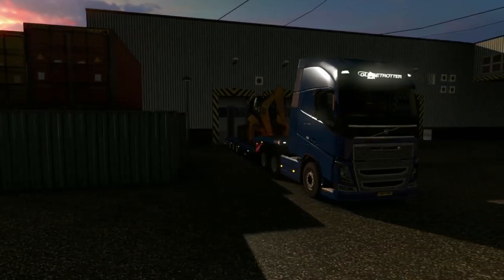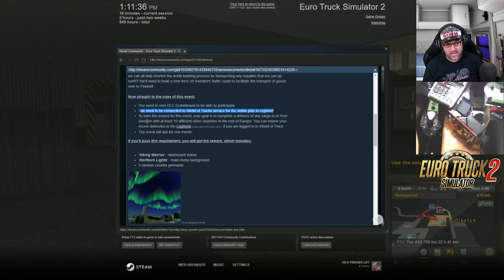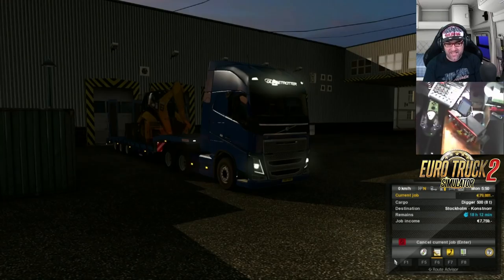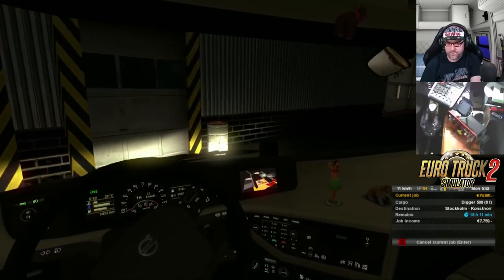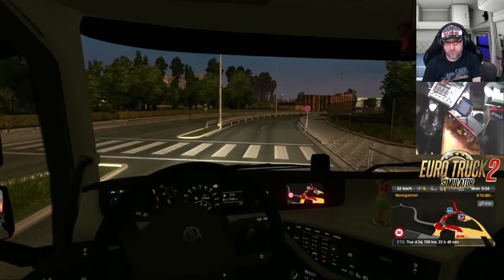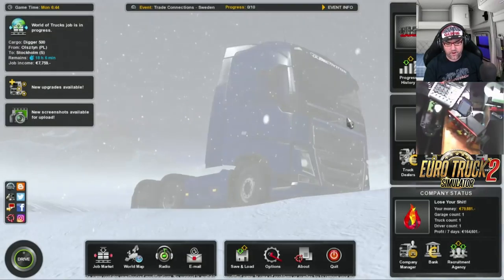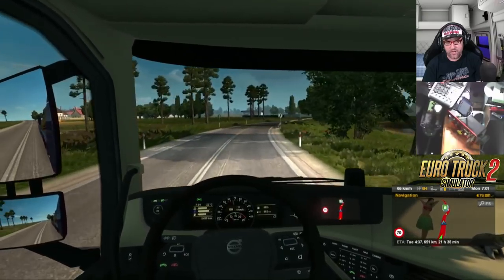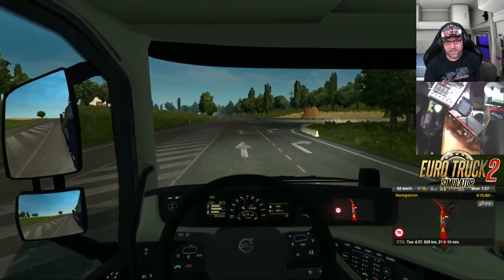Euro Truck Simulator 2 Trade Connection Event #1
In this Euro Truck Simulator 2 video Senior shows you how to do the latest event Trade Connection. Want to see more ETS 2 videos?

In this video Senior shows you exactly how to do the latest event Trade Connection that is available for Euro Truck Simulator 2.

So How is it done?
 - You need to own DLC Scandinavia to be able to participate.
- You need to be connected to World of Trucks service for the online jobs to register!
- To earn the reward for this event, your goal is to complete a delivery of any cargo to or from Sweden with at least 10 different other countries in the rest of Europe. You can review your recent deliveries in the LogBook if you are logged in to World of Truck.
- The event will last for one month.

What do I get?
- 'Viking Warrior' - dashboard statue
- 'Northern Lights' - main menu background
- 3 random country pennants